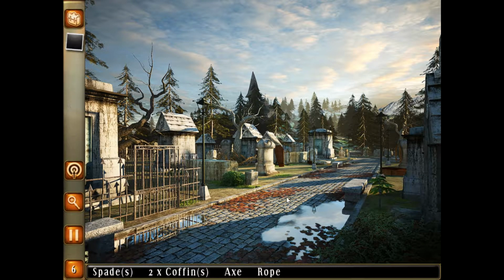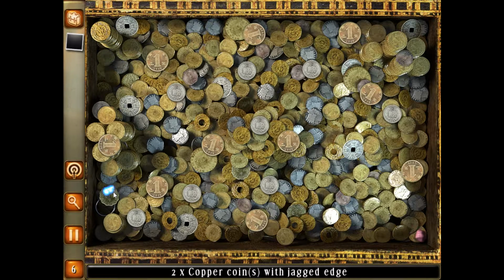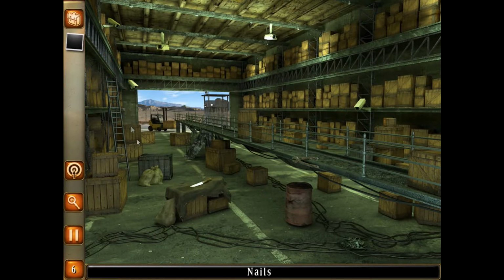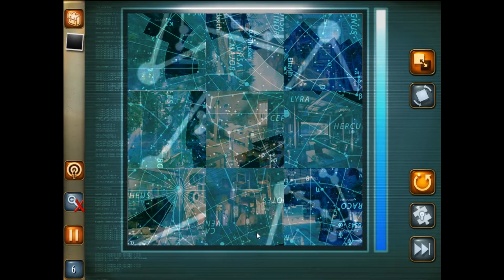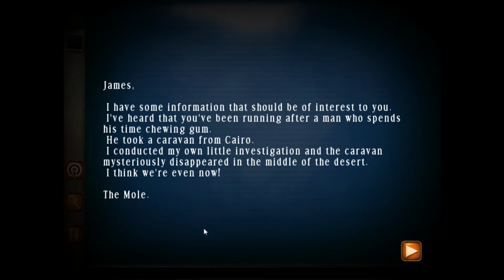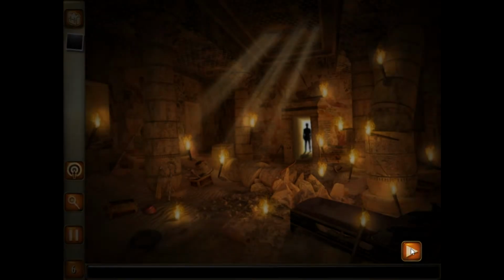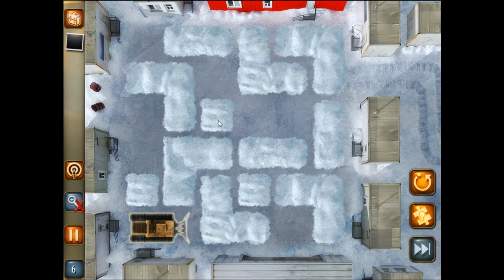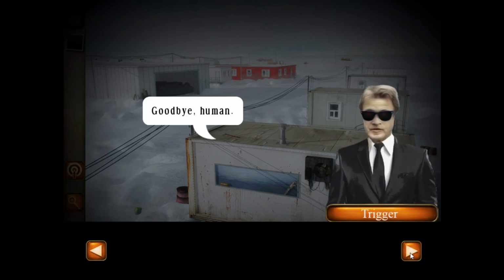FBI Paranormal Case Extended Edition part 5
What do triangles, UFO's and chewing gum have to do with this case?
A hidden object and puzzle game by
Microids
Mzonestudio
Solilab
I am also on steam